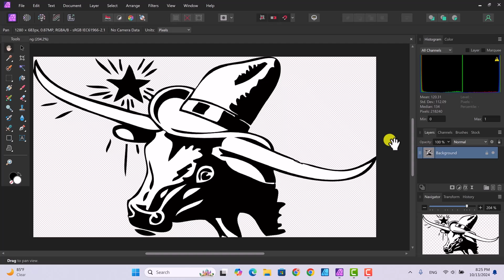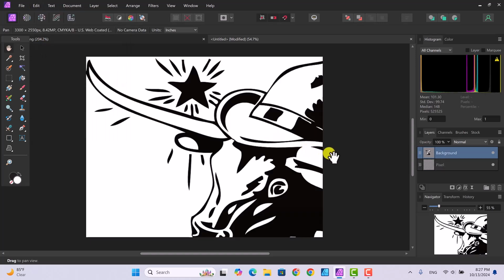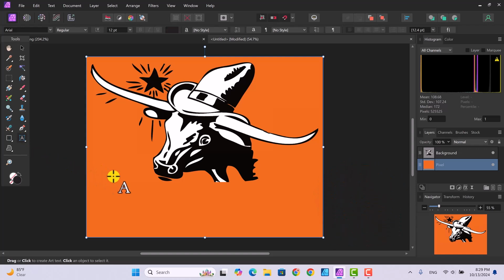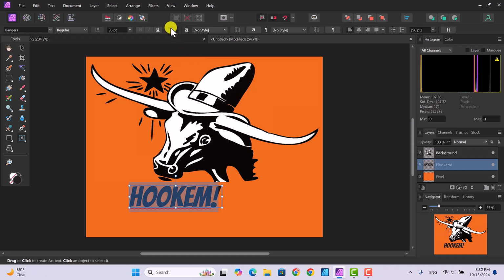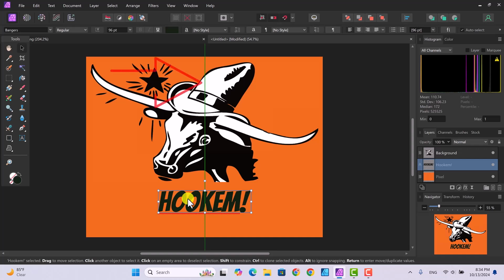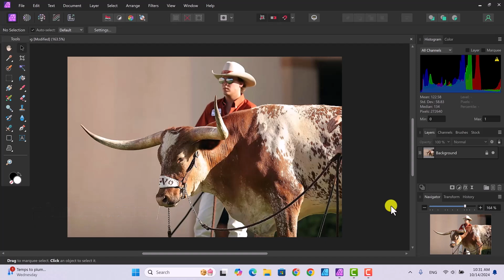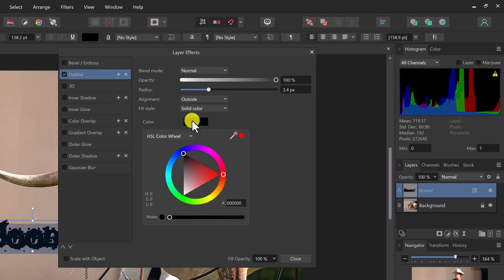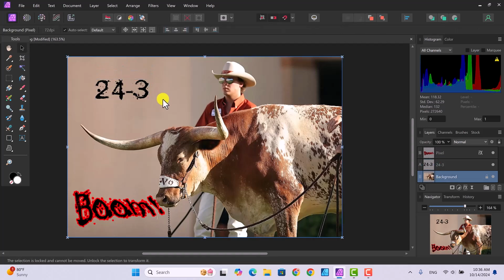Affinity Photo 2 Video 9: Adding Text and Text Effects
In this video you will see how you can add text to your video as well as adding some special effects to make any style of text more interesting.

Sources:
Affinity Photo 2